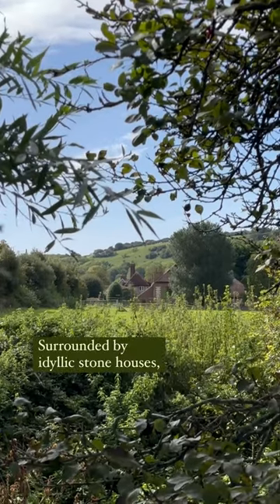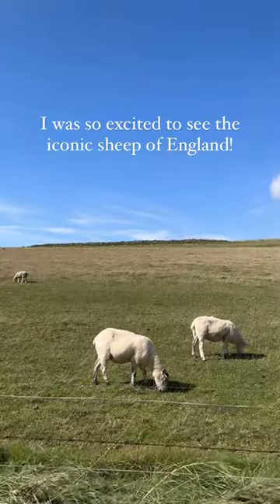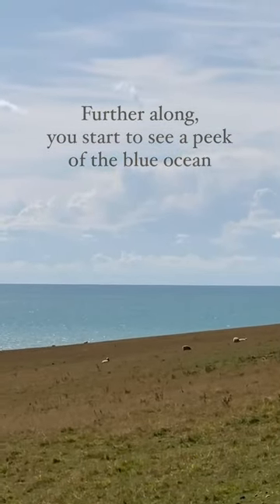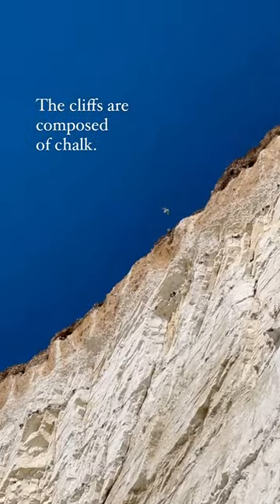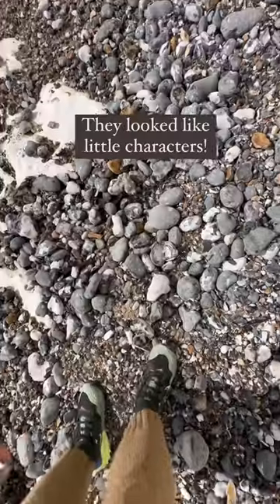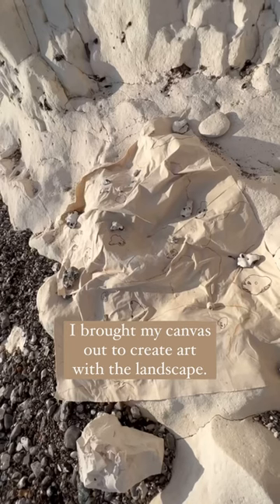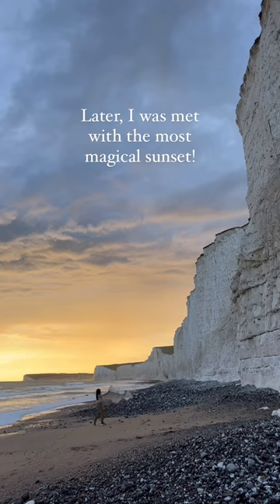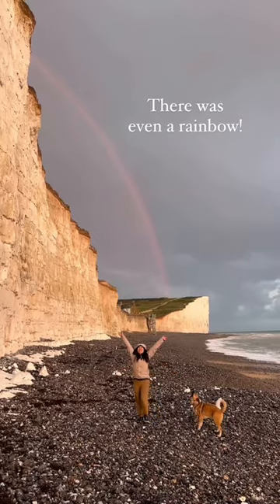Jean Huang (MA Painting) takes us to the Sussex Coast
🌊 Let’s take a trip with Jean Huang to the Sussex coast, just a short train ride from London!

Jean is a recent alumni of our Graduate Diploma in Art & Design and a current MA Painting student. Her artistic process is very connected with landscape and nature, often inspired by the landscapes around Vancouver, Canada where she grew up.